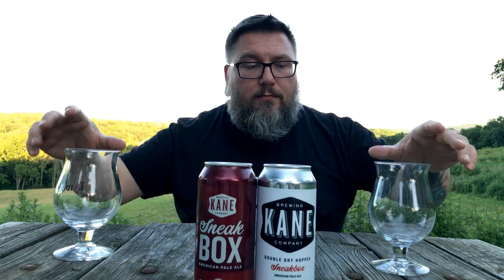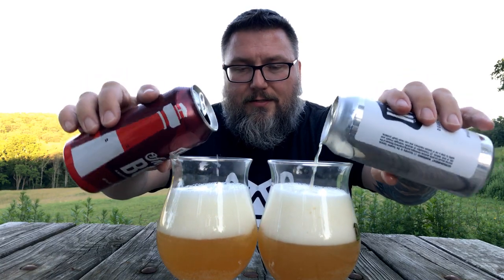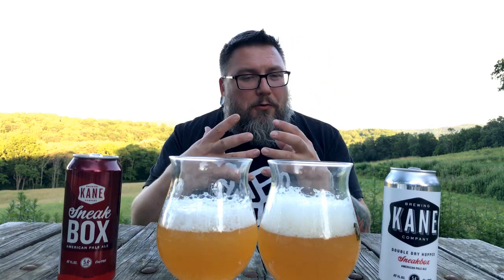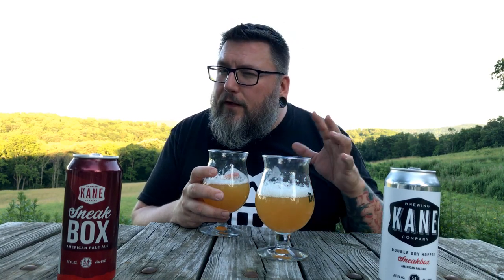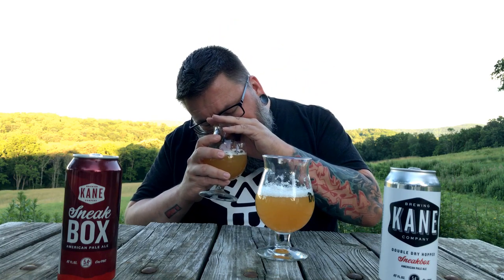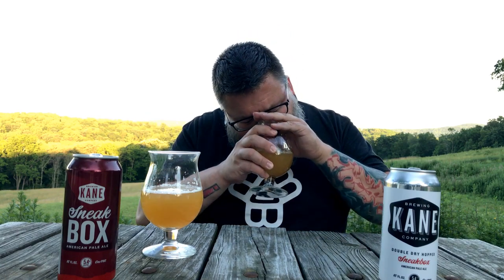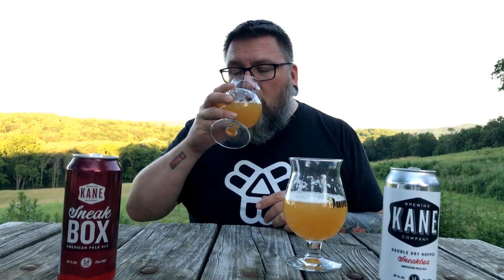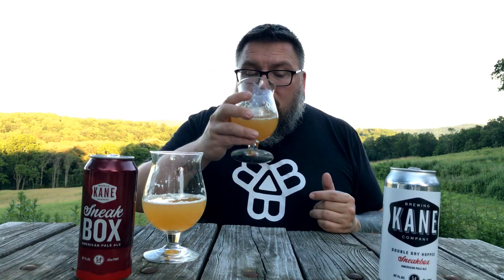Massive Beer Reviews 1048 Kane Brewing Sneakbox American Pale Ale vs DDH/Extra Dry Hopped Sneak Box